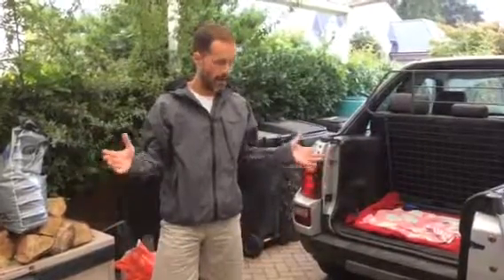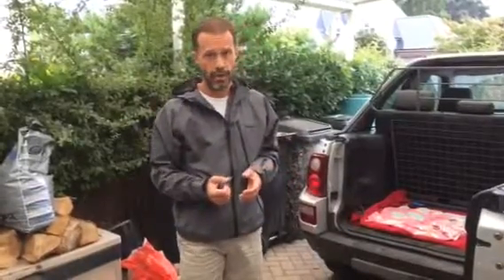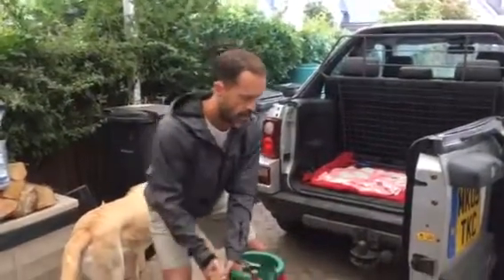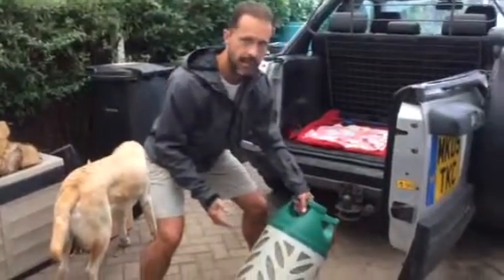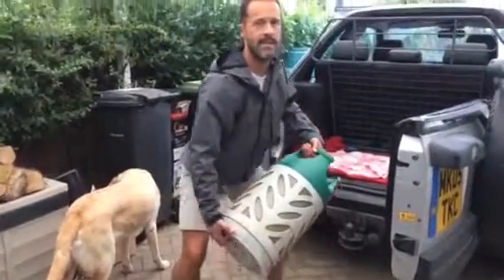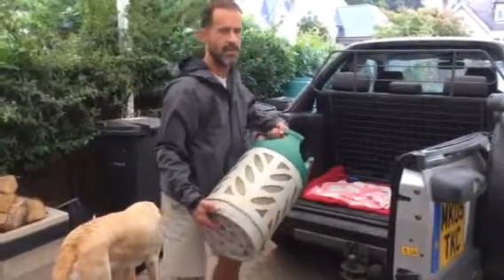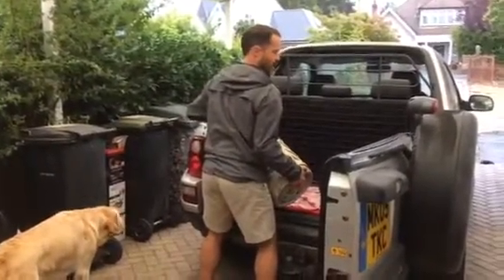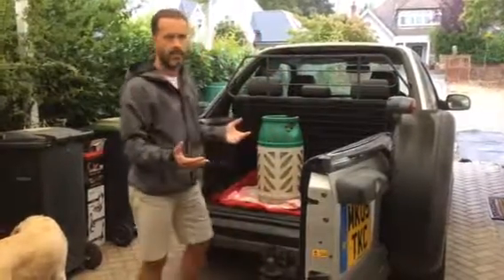Move365 Episode 99 bending to lift heavy object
Bend and lift a heavy object into the car.